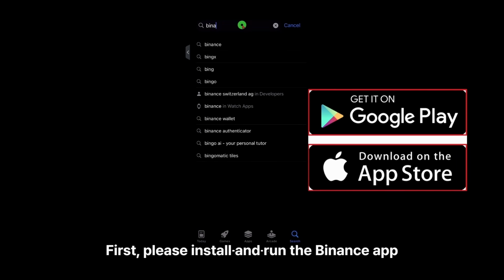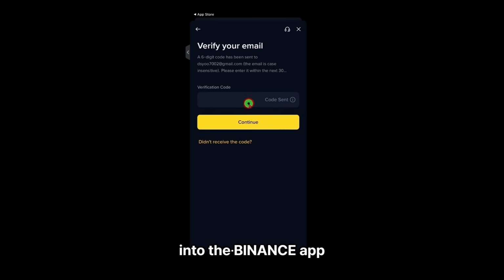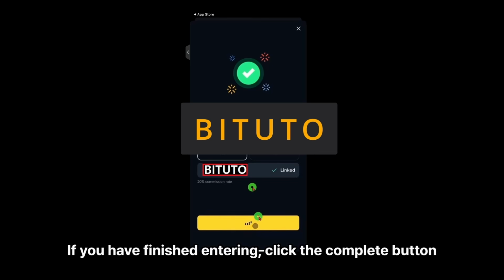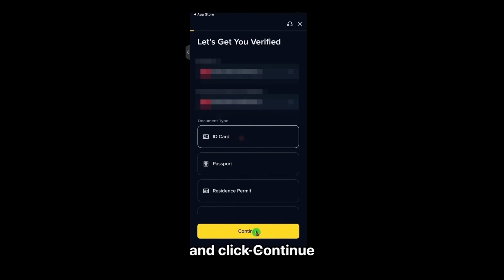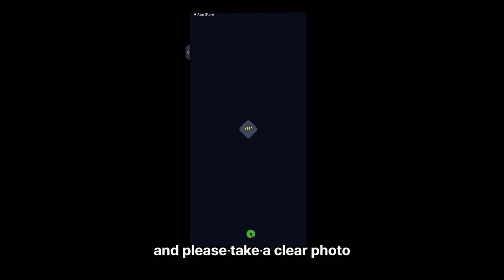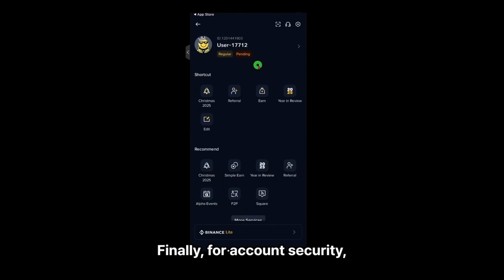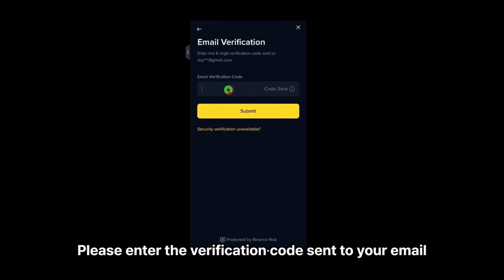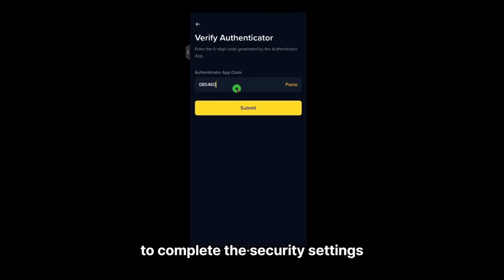Binance Tutorial 2026 | Step by Step Guide for Beginners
👉 Binance Sign Up Link (2026)

In this video, you’ll learn how to set up a Binance account, complete identity verification (KYC), and secure your account using 2FA. This beginner-friendly guide is designed to help you get started with Binance quickly and safely in 2026.

In this Binance tutorial, we cover:

How to register on Binance step by step
The KYC verification process explained
How to protect your account (2FA / Google Authenticator)

This video is perfect for beginners who are new to crypto and want a simple, easy-to-follow introduction to Binance.

⏱ Timeline
00:00 Binance Tutorial
00:12 Binance Sign Up
00:56 Verification (KYC)
01:40 Security Setup (2FA)